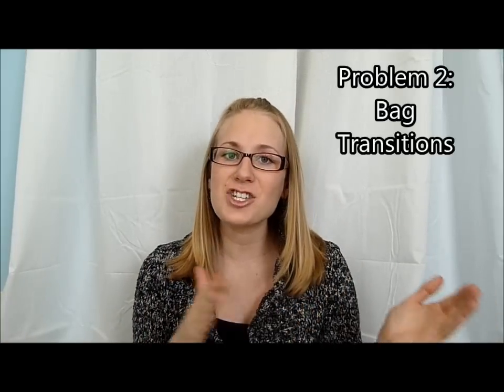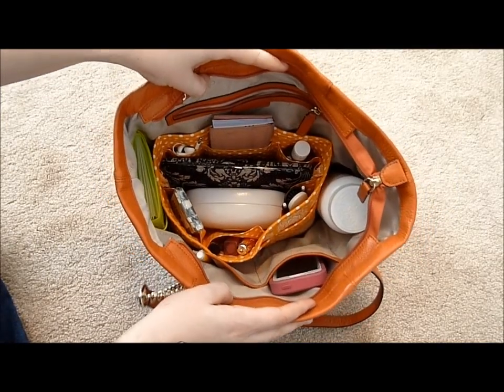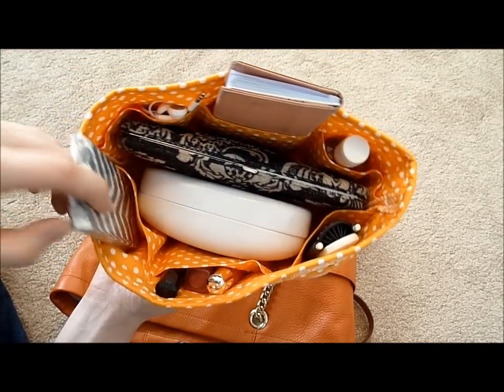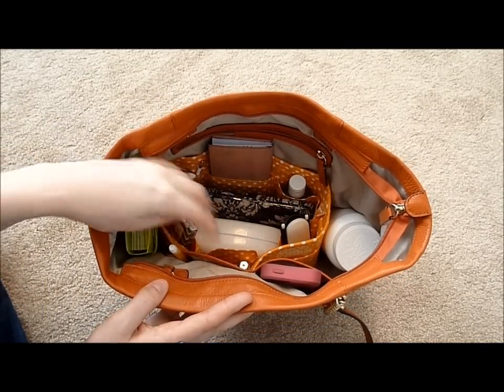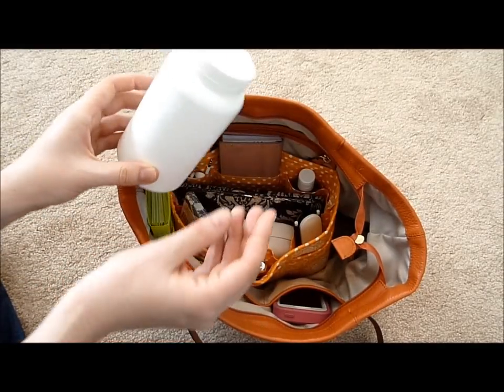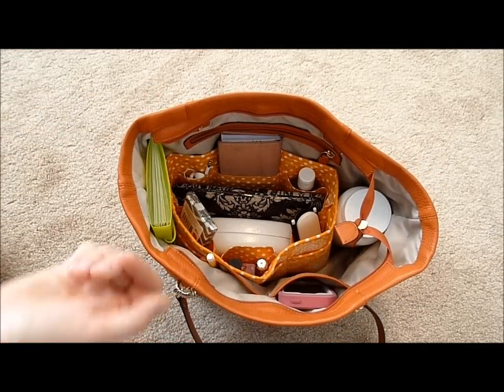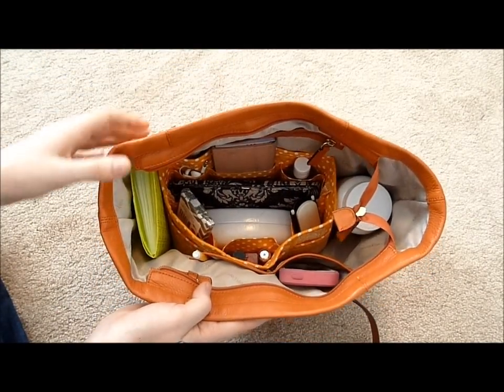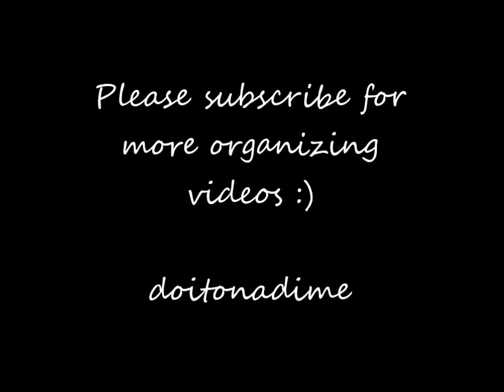Purse Organization: How to organize your purse on a budget!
Here are some simple techniques I use to keep my purse organized...and make it stay that way! :)

andsewmuchmore etsy shop

*I was not sponsored or perked to mention any products in this video.  Everything was purchased with my own money*

Write me at:
Kathryn "Doitonadime"
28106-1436